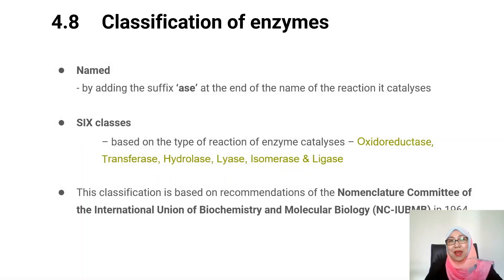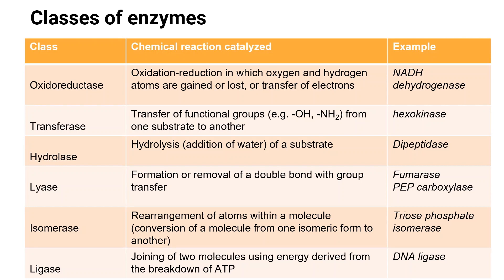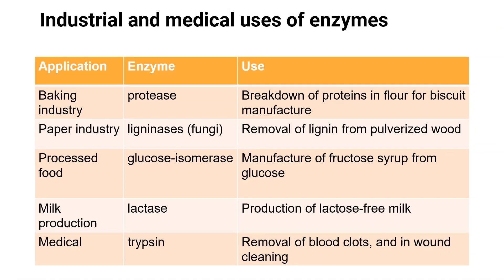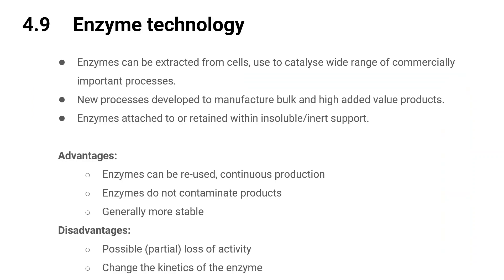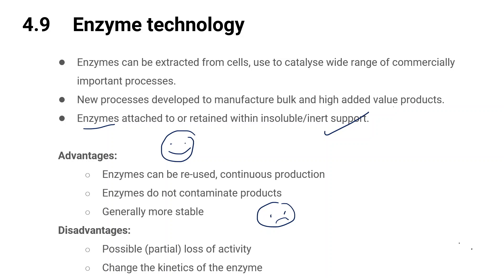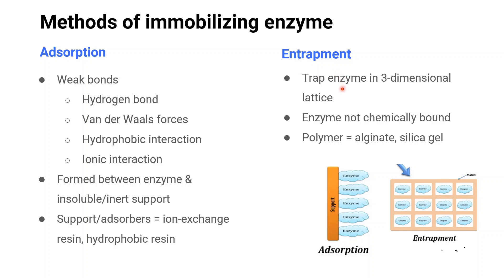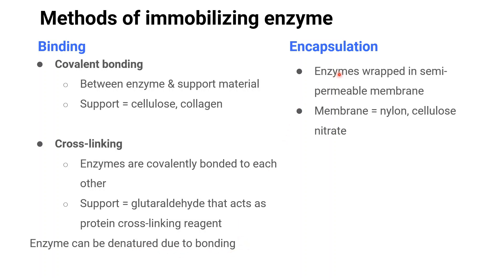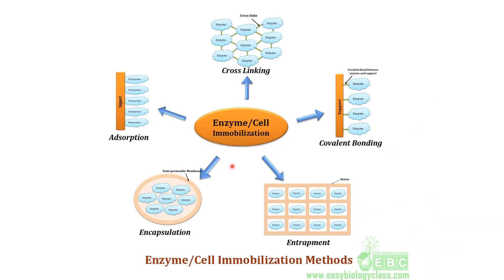Enzymes: Classification of Enzymes & Enzyme Technology